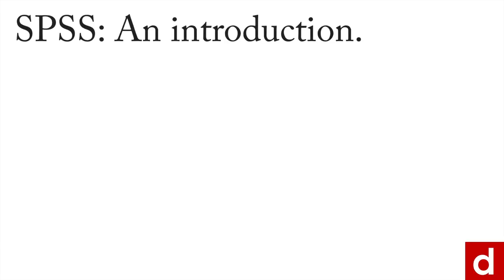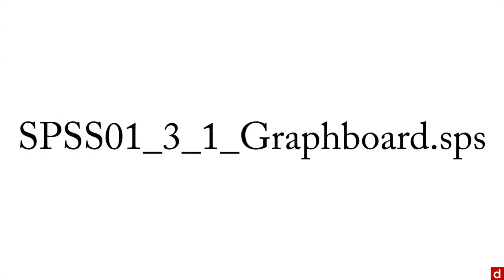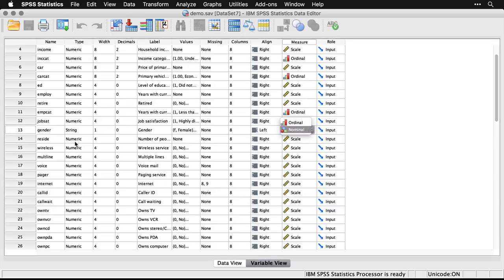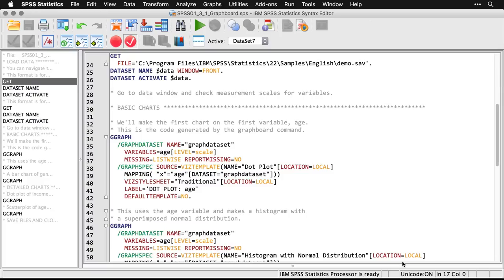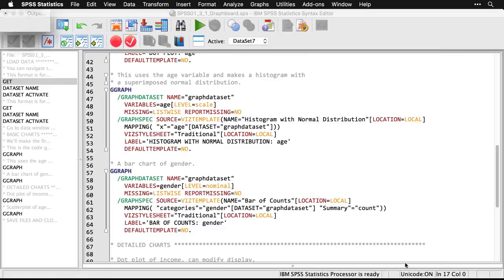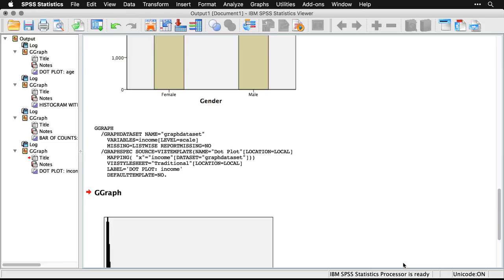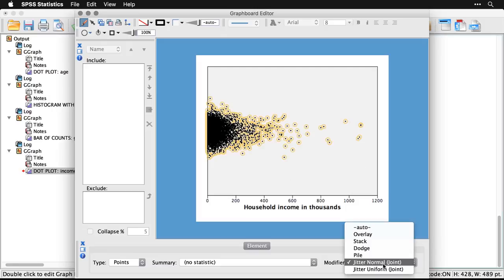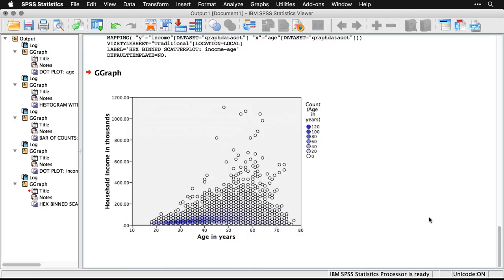Graphboard Templates - SPSS: An Introduction - 3.1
Graphboard Templates in SPSS provide a quick and easy way to select and create insightful data visualizations. Learn how to use this valuable tool so you can find the hidden value in your data. For more on this topic – and all of data science!